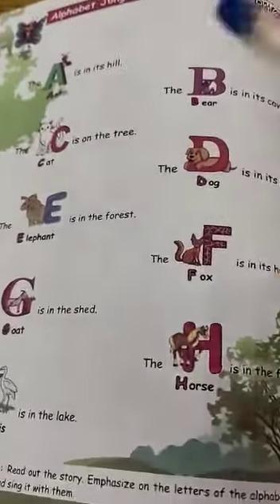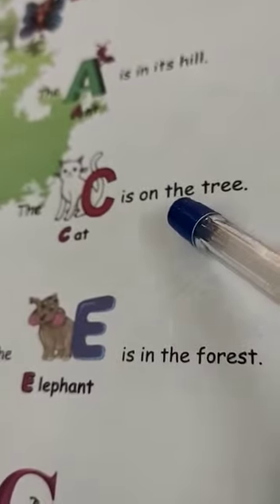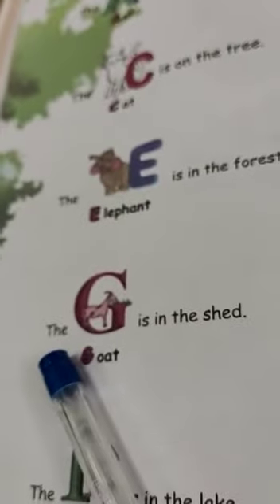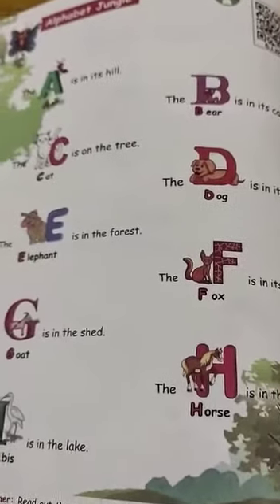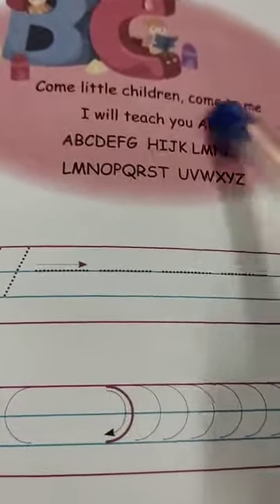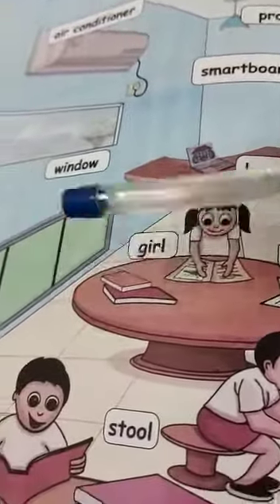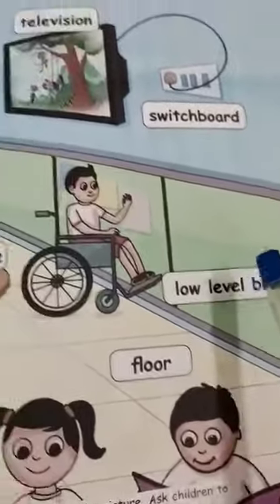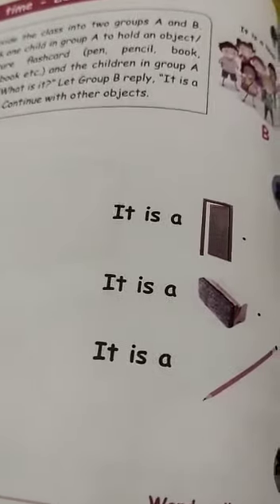1 std - English - Lesson 1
My Pet
Alphabetic jungle
Look and say